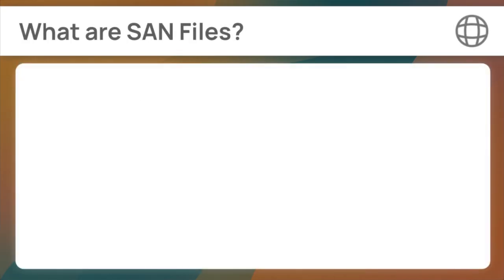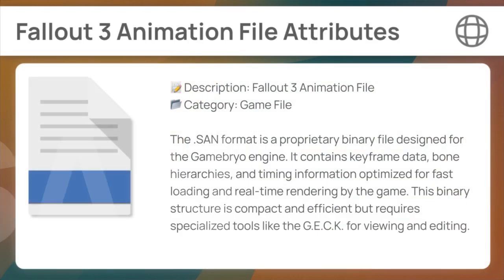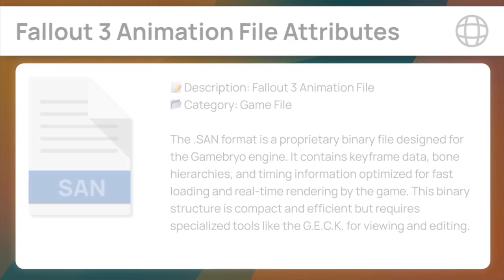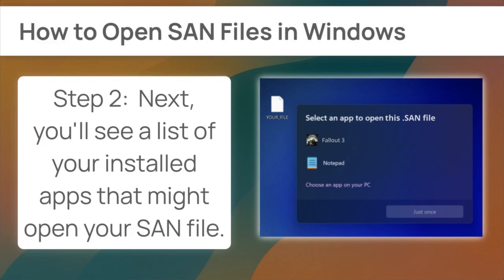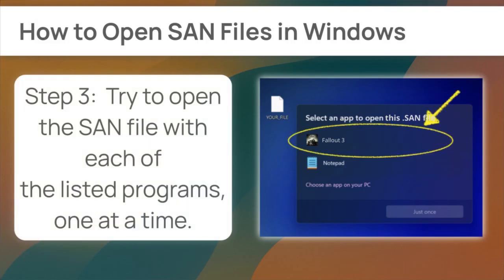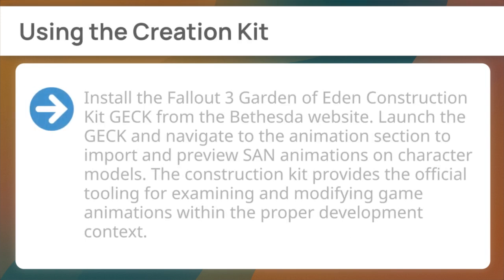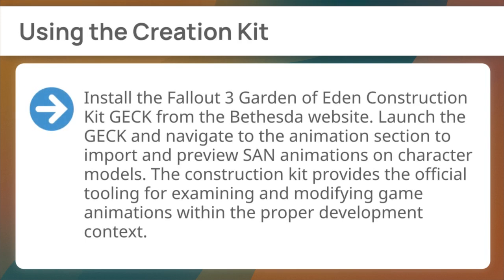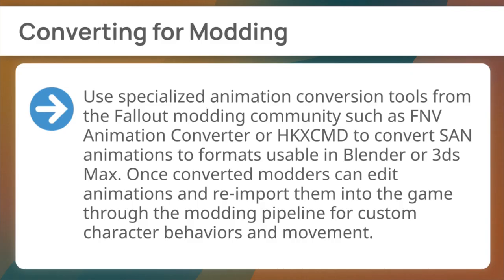How to Open SAN Files (Fallout 3 Animation)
If Fallout 3 Animation File won’t open in Windows, you’re not the only one. I’ll show you how to open, view, and fix SAN files step by step.

A game data file used by Bethesda's Fallout 3 and Fallout: New Vegas to store character and object animation sequences. Modders and game enthusiasts often interact with .SAN files to create or modify in-game animations, such as character movements or weapon handling, to enhance the gameplay experience.

The .SAN format is a proprietary binary file designed for the Gamebryo engine. It contains keyframe data, bone hierarchies, and timing information optimized for fast loading and real-time rendering by the game. This binary structure is compact and efficient but requires specialized tools like the G.E.C.K. for viewing and editing.

▶ Video Content:

- Converting for Modding
- Using the Creation Kit
- Learn how the SAN file format was created
- Learn what the SAN file is and what it’s used for
- Opening with NifSkope
- Identify compatible software for opening the SAN file
- Address Windows conflicts stopping SAN files
- Rebuild corrupted SAN file associations

▶ Applications for SAN:

Fallout 3 (Bethesda Game Studios)

🛠️ Troubleshooting Steps:

1️⃣ Opening with NifSkope

Download NifSkope from niftools.sourceforge.net which provides comprehensive support for Gamebryo engine files including SAN animations. Open the SAN file through File then Load and inspect the animation data structure. NifSkope displays bone hierarchies keyframes and animation parameters allowing detailed examination of the animation content.

2️⃣ Using the Creation Kit

Install the Fallout 3 Garden of Eden Construction Kit GECK from the Bethesda website. Launch the GECK and navigate to the animation section to import and preview SAN animations on character models. The construction kit provides the official tooling for examining and modifying game animations within the proper development context.

3️⃣ Converting for Modding

Use specialized animation conversion tools from the Fallout modding community such as FNV Animation Converter or HKXCMD to convert SAN animations to formats usable in Blender or 3ds Max. Once converted modders can edit animations and re-import them into the game through the modding pipeline for custom character behaviors and movement.

Timestamps:

00:00 - SAN File Opening Guide
00:27 - What are SAN Files?
00:43 - SAN Data Structure Overview
01:05 - SAN Utility Programs
01:20 - Launching SAN Files
01:48 - Fixing SAN Issues
02:55 - Try a Universal Viewer